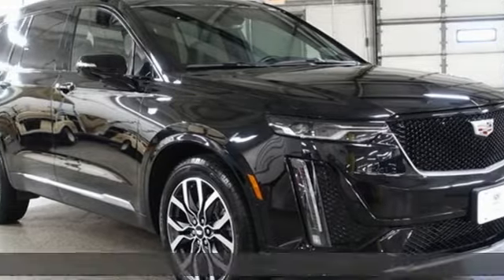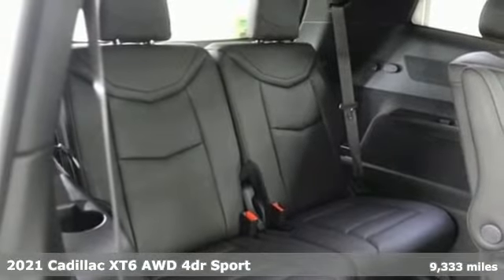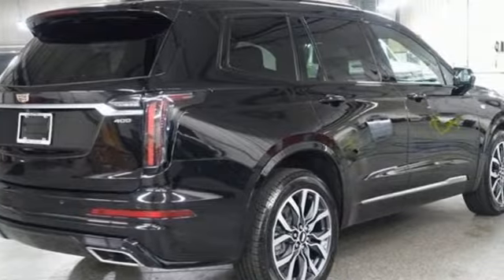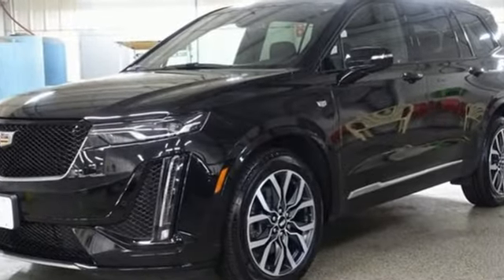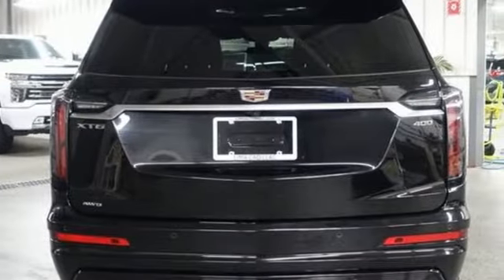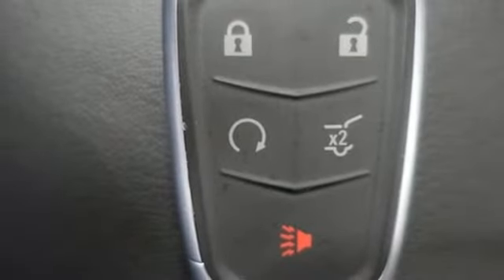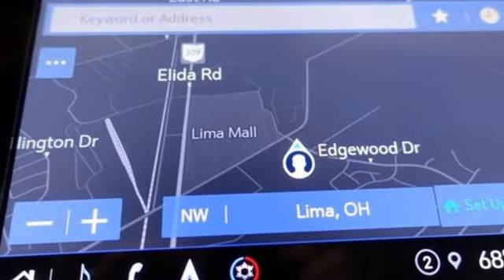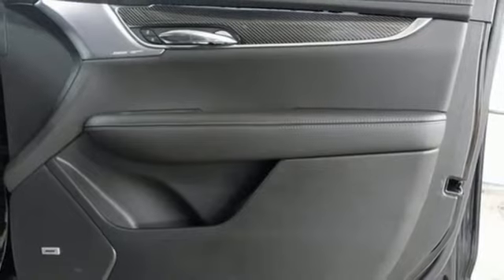Used 2021 Cadillac XT6 Lima OH Dayton, OH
Year: 2021
Make: Cadillac
Model: XT6
Trim: Sport
Engine: 3.6L V6 DI VVT
Transmission: 9-Speed Automatic
Color: Black
Interior: Jet Black/Jet Black Accents
Mileage: 9333
Stock #: 35163Z
VIN: 1GYKPGRSXMZ235163
Clean CARFAX. Stellar Black Metallic 2021 Cadillac XT6 Sport AWD 9-Speed Automatic 3.6L V6 DI VVT Cadillac CUE Touch Screen Infotainment System w/ Navigation, Remote Start, Power Sunroof, Power Liftgate, Heated and Cooled Leather Seats, Bose Audio, Bluetooth, Backup Camera, Universal Home Remote.brbrClean vehicle history too! Odometer is 6805 miles below market average!brbrAwards:br * 2021 IIHS Top Safety Pick+brFamily owned and operated since 1918 , Lima Cadillac is a quality oriented, full service automotive dealership that prides itself on creating a positive atmosphere for all of our customers and employees based on trust, respect, honesty, and integrity. If at any time you have a question, please do not hesitate to contact a Lima Cadillac professional online or give us a call at ! Please note the advertised price does not include sales tax, vehicle registration fees, other fees required by law, finance charges and any documentation charges. Dealership not responsible for equipment inaccuracies.

Address:
2200 N Cable Rd